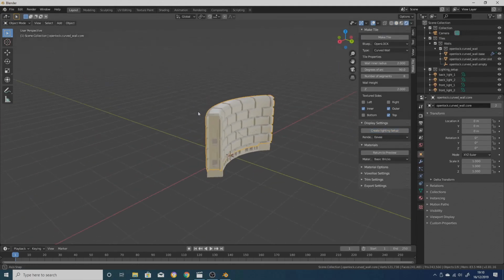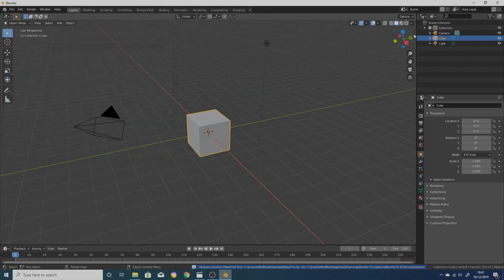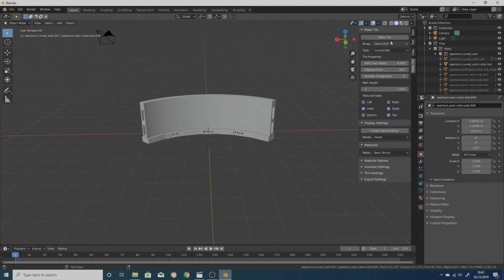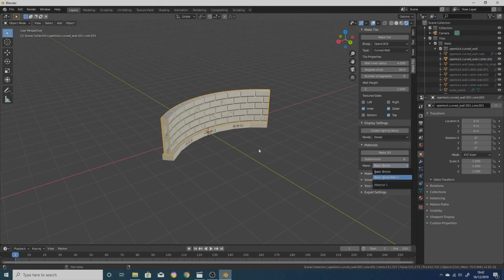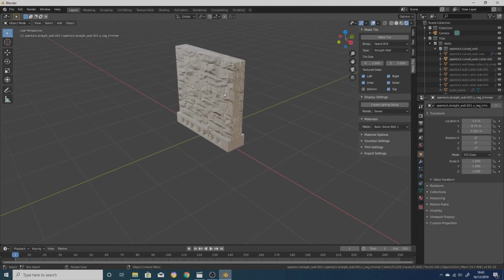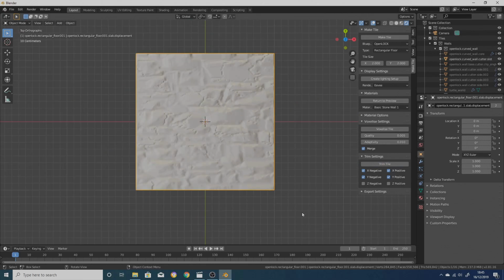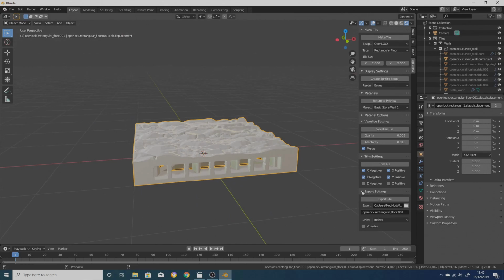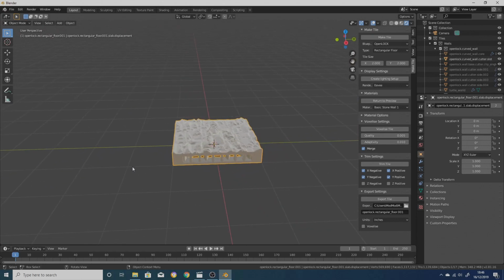MakeTile update - Now with curved walls!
Curved wall tiles for my free blender add-on MakeTile are now here and (mostly) working! Also lots of other tweaks and the ability to apply materials to the top, bottom and ends of tiles. So if you want to make curvy 3d printed dungeons or buildings take a look!

You might find this version a little slower in places, especially when it comes to generating and texturing the curved tiles. I will do an optimisation pass soon, but want to get a couple of things nailed down first.

When in preview mode textures will be stretched on curved tiles at the sides,. This is most obvious if you create a tile that covers 180 degrees of arc. When you make the texture 3D it will display correctly however.